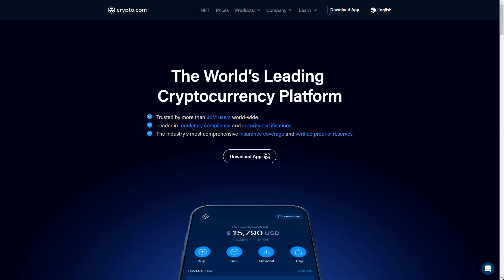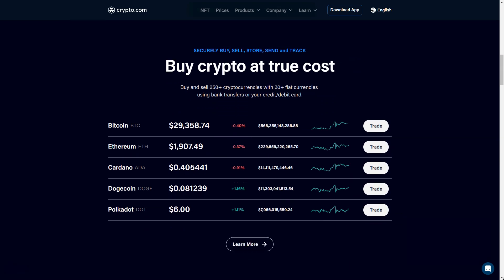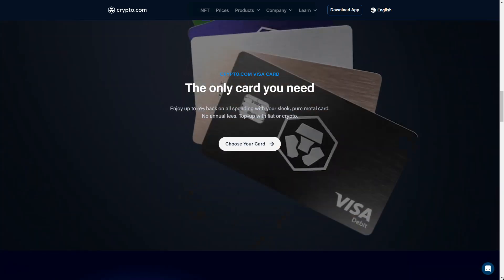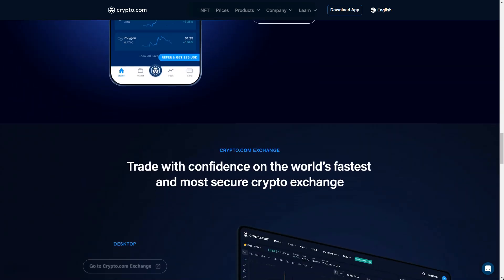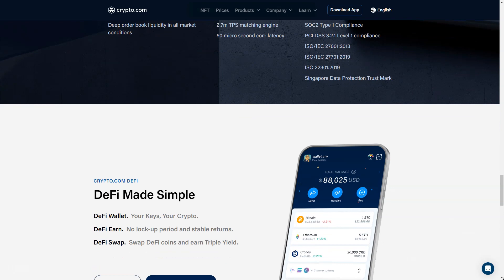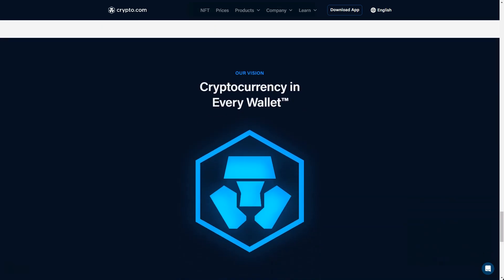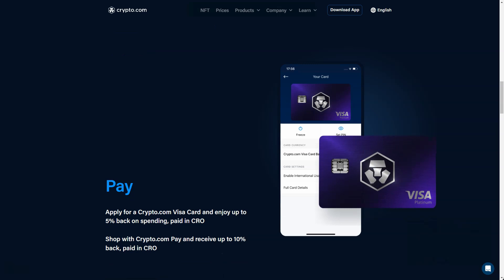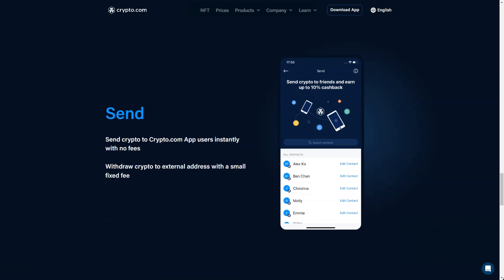How to Trade Cryptocurrency with Crypto.com Exchange - Step-by-Step Guide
Crypto.com is a significant cryptocurrency exchange that supports a variety of crypto assets and blockchain-related services. Users can buy, sell and exchange a wide range of cryptocurrencies with relatively low trading fees. It also offers cryptocurrency credit cards, decentralized exchanges, standalone crypto wallets, NFT trading platforms, and DeFi services.
More than 250 cryptocurrencies are available for spot trading on Crypto.com, some of which are supported for betting. For example, you can buy and sell popular assets, including Bitcoin, Ethereum, Cardano, Dogecoin, and Polkadot.
In addition to providing the ability to buy, sell and trade hundreds of cryptocurrencies, Crypto.com has its own CRO coin. If you use a Crypto.com Visa debit card, Staking CRO provides a discount on trading fees and the ability to earn rewards.
The Crypto.com app is the most convenient way to use its services. The app allows you to buy and sell cryptocurrencies, exchange fiat currencies, manage your Visa Crypto.com card, access Crypto Earn and Crypto Credit and make cryptocurrency transactions.
You can also track your portfolio, send coins to the Crypto.com exchange, withdraw cryptocurrencies to external wallets, and manage platform deposits. The Crypto.com app is compatible with iOS and Android devices, and you can download it from the App Store and Google Play.
To trade cryptocurrency on the Crypto.com exchange, you must first be at the Starter level or higher.
the link I will leave you in the description below this video, and click the "Login" button (in the upper right corner).
Once logged into your account, you can trade on the exchange.
Go to the "Markets" page in the upper left corner of the navigation bar.
Select the market you want to trade. Navigate to the pair you want to change (for example, CRO/USDT) and select "Trade."
Go to the lower right-hand corner for the Limit, Market, and Extended Order areas. Select the type of order you want to trade and fill in the required fields.

The daily trading limit is the maximum amount of token trading within 24 hours. This limit applies to your primary and secondary accounts. The final daily trading limit is the lower of the base currency limit and conditional dollar limit. Crypto.com sets trading limits on trading pairs.
To democratize cryptocurrency trading and allow Crypto.com exchange users to get more out of their trades, the company said that trading fees had been reduced to 80%. This new trading fee structure lowers the barrier to cryptocurrency trading and provides additional benefits for CRO members.
Spot and futures markets, a commission reduction of up to 80%. Trading fees now start at 0.075% and 0.034% for the spot and derivatives markets. No minimum transaction amount is required.
The VIP, spot, margin, and derivatives markets have been simplified. They are easier to understand, and the progression through the levels is more straightforward. All traders can now get a maker commission of 0%. The gap between maker and taker commissions has been reduced.
You will also benefit from trading commissions by placing a CRO. Namely:
CRO stackers receive an immediate commission reduction
Additional trade fee incentives are available for stacking CROs of 1,000 or more.
Guaranteed 0% Maker Commission - Users who pile at least 50,000 CROs will receive 0% commission at all levels.
Get paid to trade - Users who collect at least 100,000 CROs will get a negative maker commission on all levels.
Also, each VIP level may reach 0% of the maker's commission. VIP trading starts at 0.1% of the total exchange volume for spot and derivatives markets. Each VIP level may reach 0% of the maker commission.
Liquidity providers benefit from negative trading commissions and increased capital efficiency. Specifically:
Negative maker commissions for all market-making levels
Negative maker commissions are rebates from commissions credited in real-time and calculated in the recipient currency of traded pairs for spot and USDC for derivatives.
Higher capital efficiency with higher leverage
Crypto.com features the industry's fastest matching engine with an ultra-low core latency of 50 microseconds and support for 2.7 million transactions per second. The exchange's feature set is ideal for traders of all experience levels. From trading bots to advanced charting tools, users can confidently trade spot, margin, and derivatives markets.